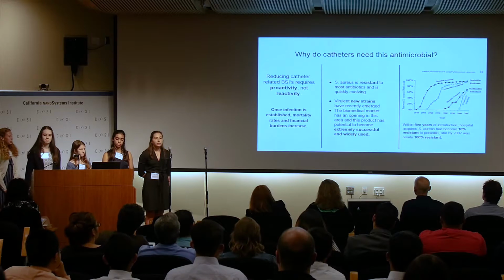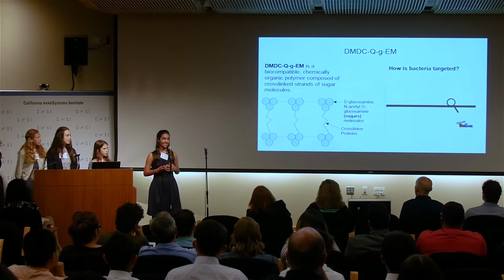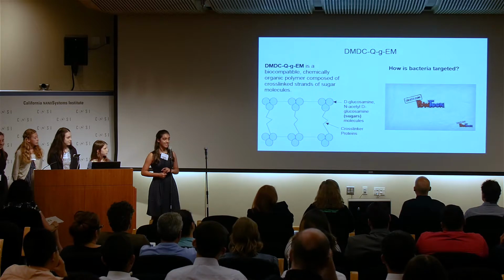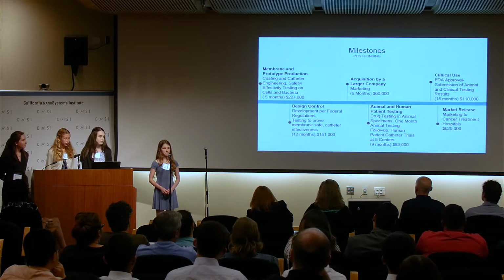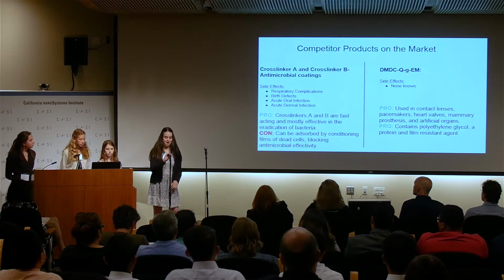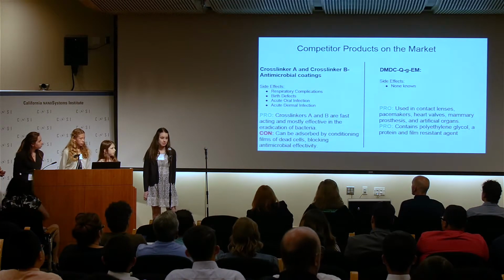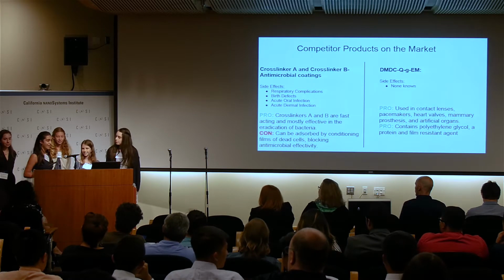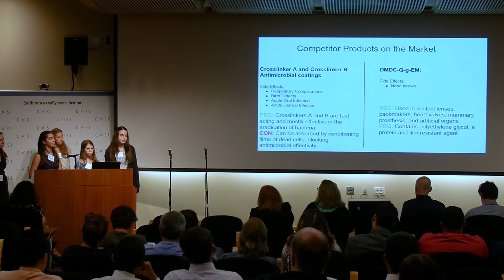Nanovation 2017 - Anti Microbial Coating for Pig Line Catheters